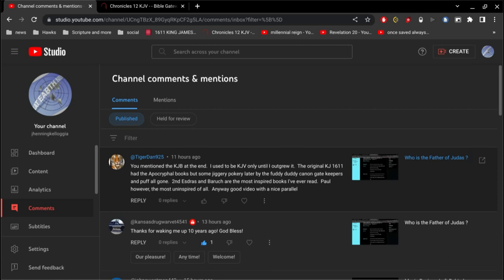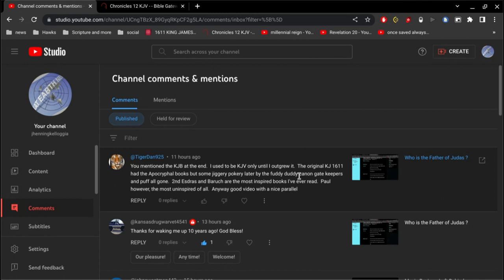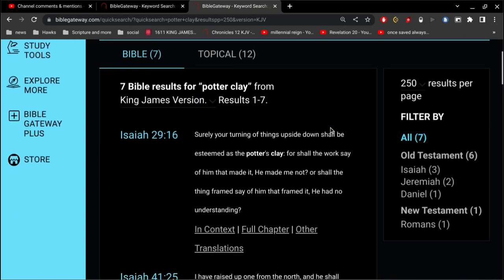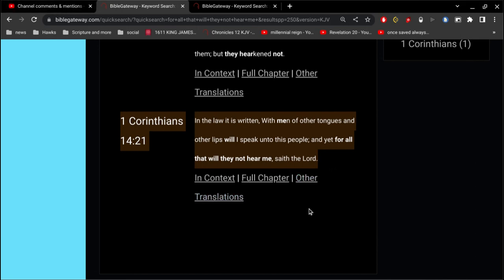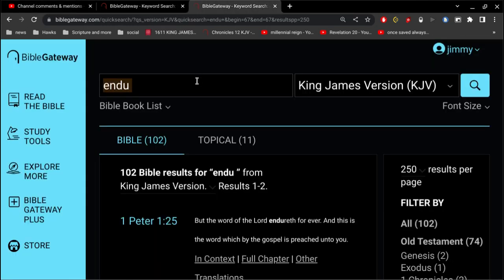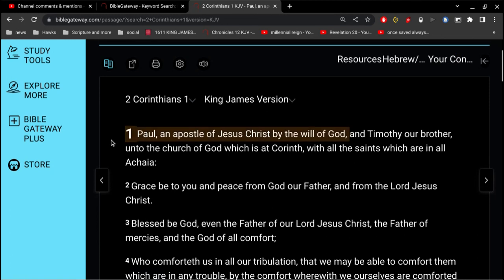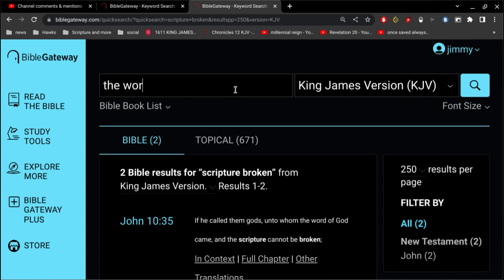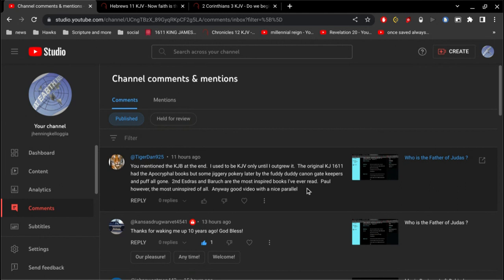jiggery pokery.. fuddy duddy canon gate keepers ?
can we trust the word of God ?
is the King James Bible the pure word of God ?